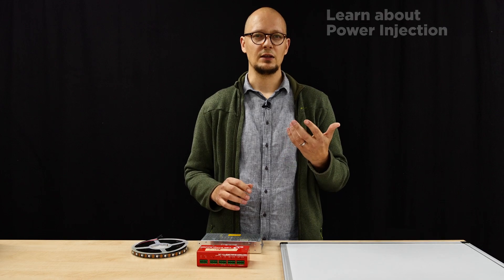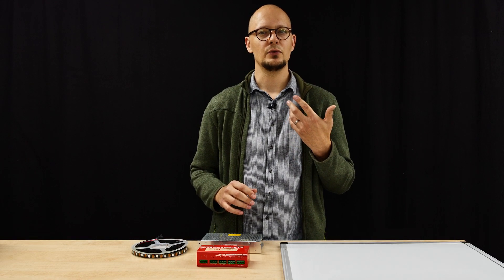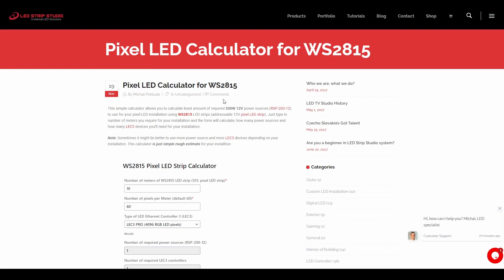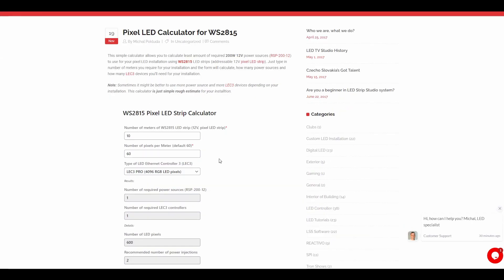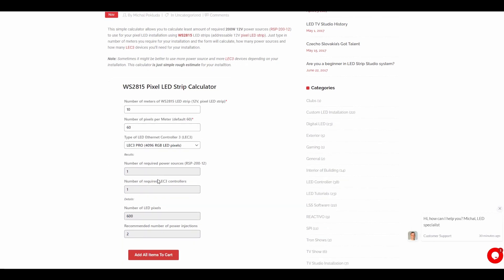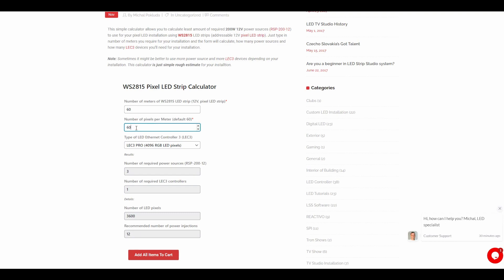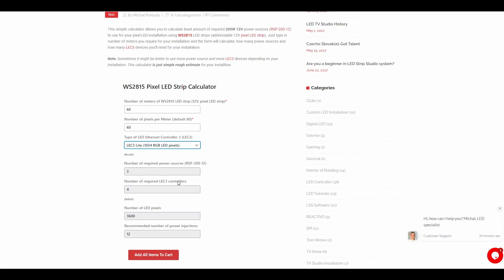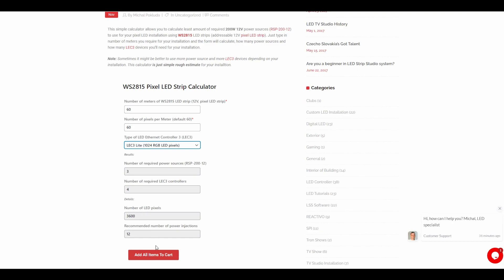WS815 Pixel calculator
This easy tool will help you to calculate how many of our controllers, power sources you should use in your project. It will also give you suggestion for how many power injections you should make in your project. Easy as that. Check it out here: